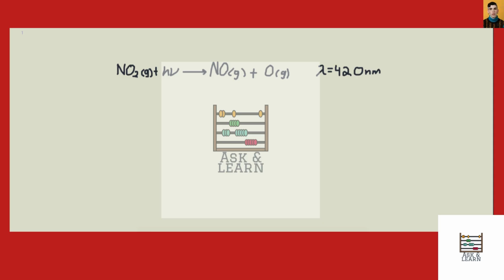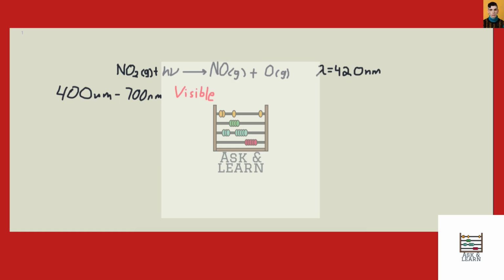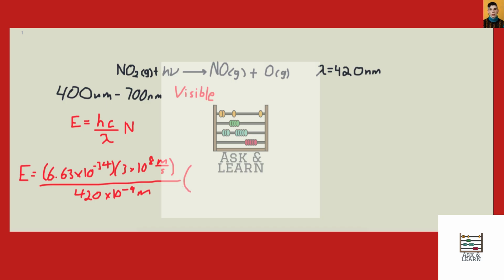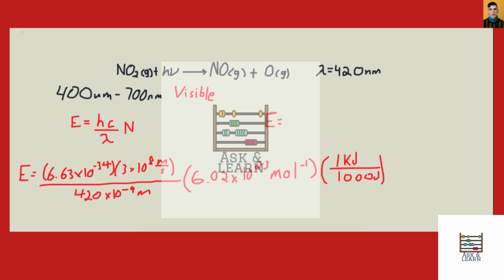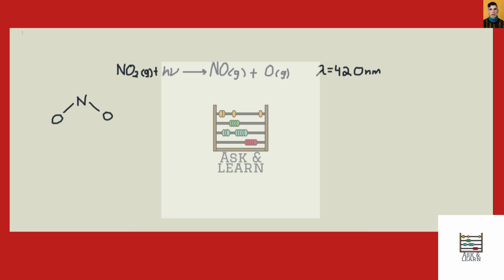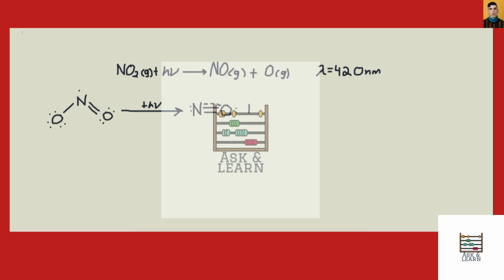[Chemistry] An important reaction in the formation of photochemical smog is the photodissociation